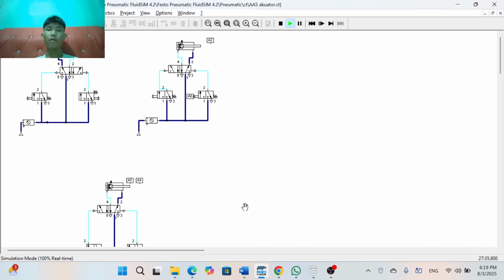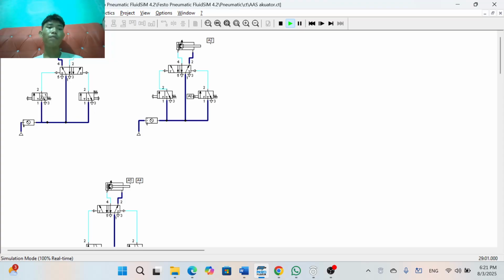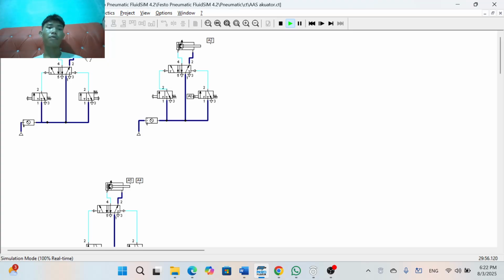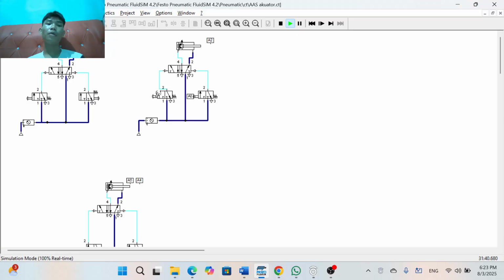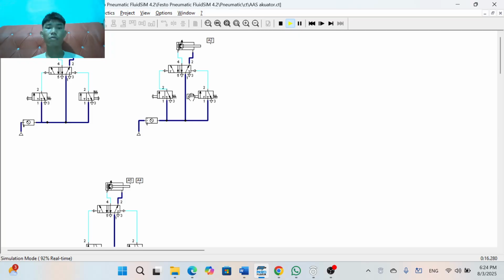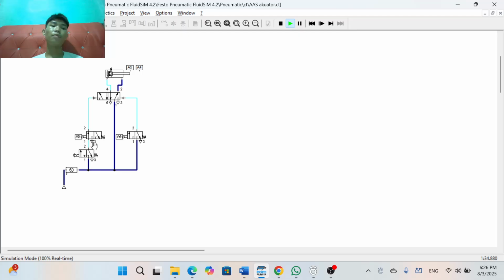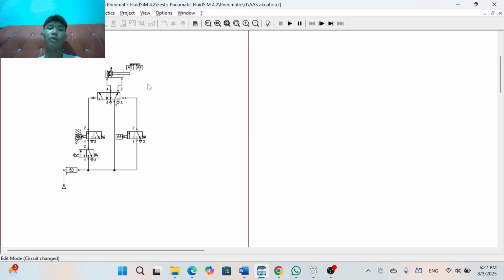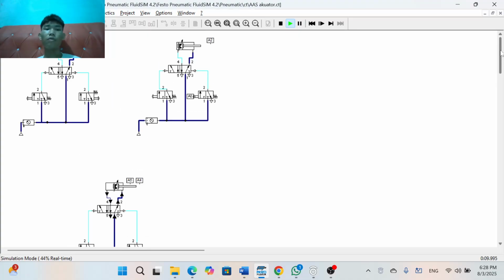Penjelasan rangkaian pneumatic sederhana tanpa listrik 2025 08 03 18 19 41